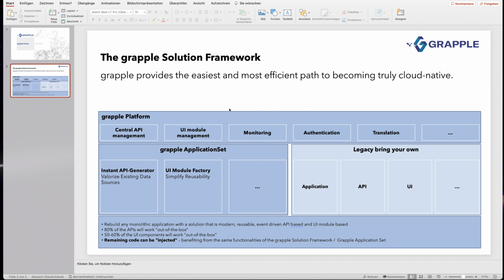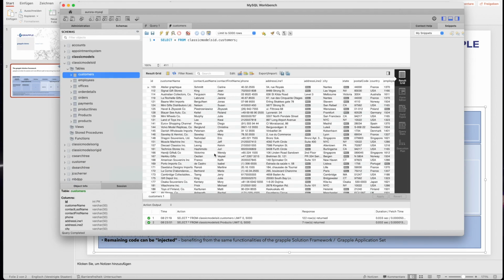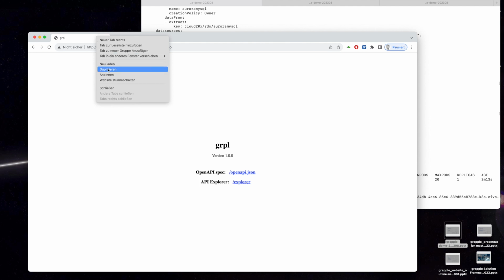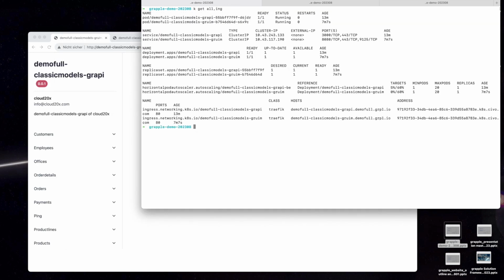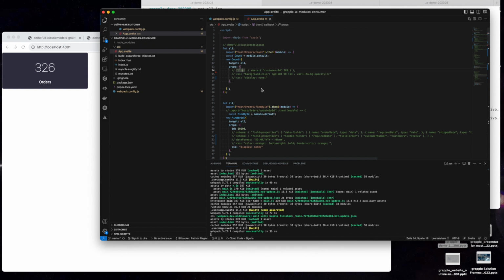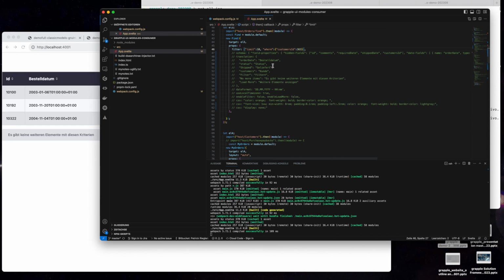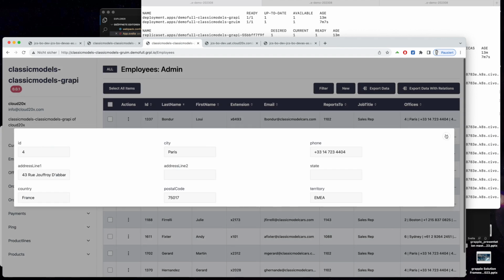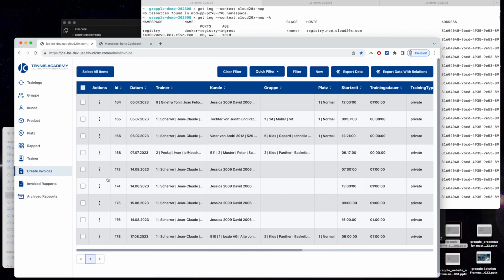grapple solution framework - overview of basic functionalities